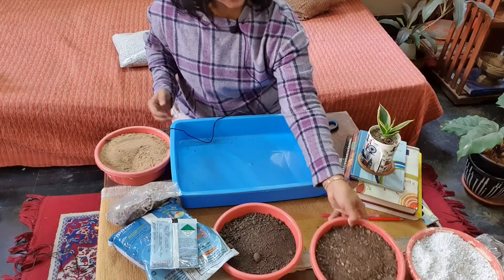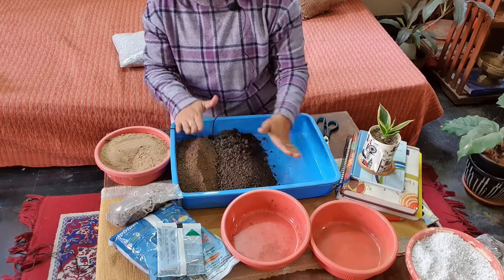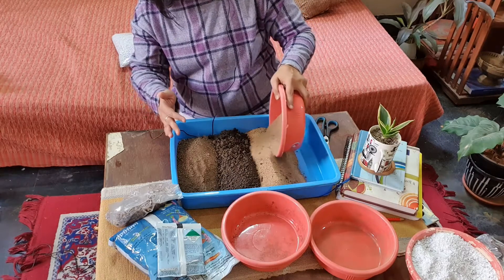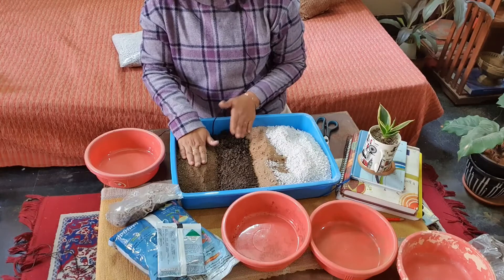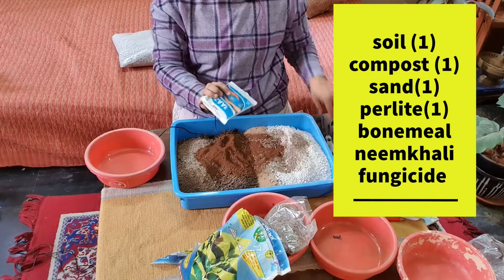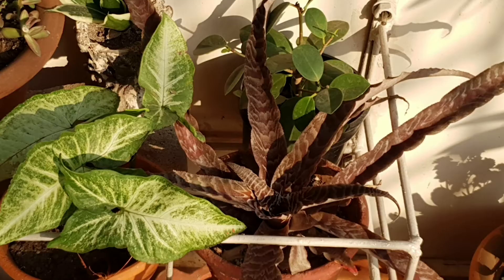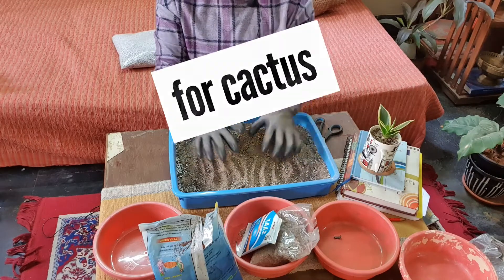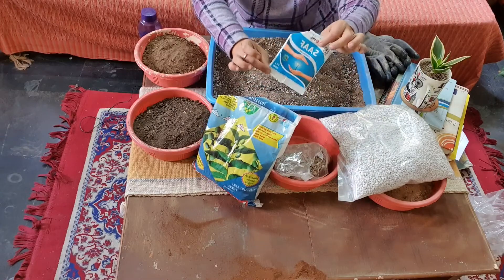best potting mix for succulents and cactus/ grow style gardening with geetanjali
Hi friends,  before preparing soil mixture at home, we have to know the nature of the soil for succulents& cactus first. It should be rich in nutrients and should be porous by nature so that it can allows the air circulate inside it properly. The soil is to be aerated properly means it can prevents soil compaction so that its roots grow freely just like in desert. For better aeration we add a new soil additive known as perlite.
The right proportion of different constituents of soil mix is given below.
Garden soil- 1 part
Organic manure- 1 part
River sand(coarse, not fine)- 1 part
Perlite- 1 part
Bone meal+neamkhali+ fungicide(little)- a hand full.
for cactus, you need to add one more part of sand or perlite to the same soil mixture.

..PREPARING POTTING SOIL AT HOME